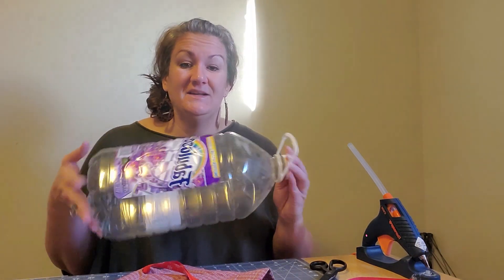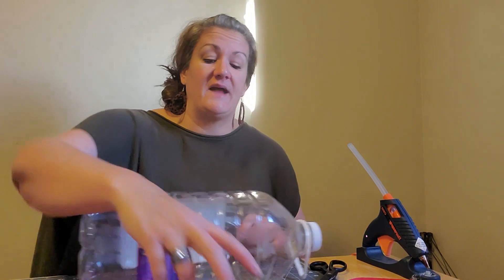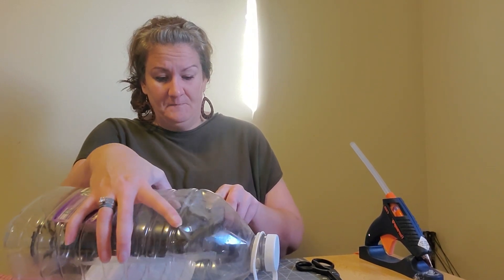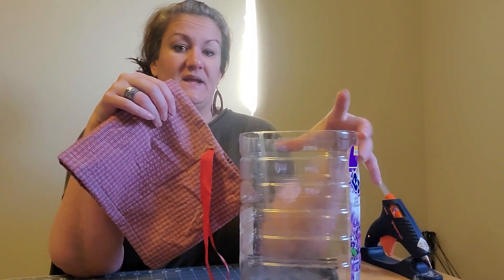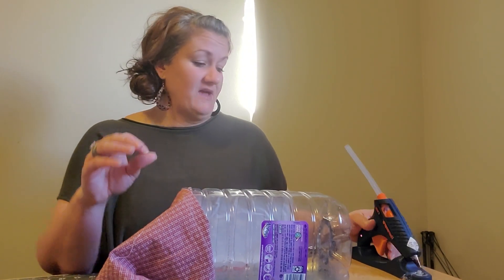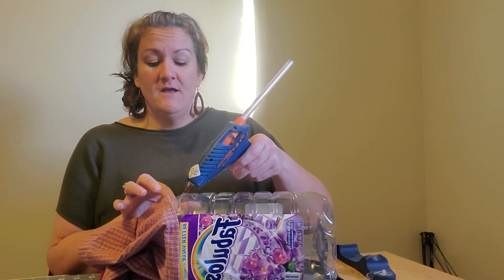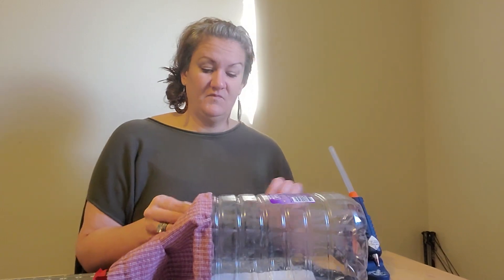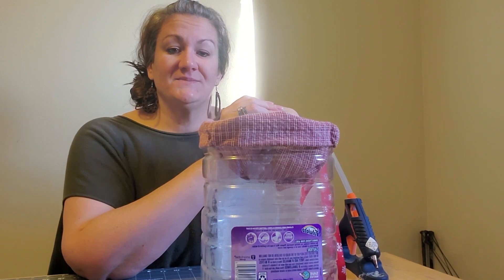Recycle Upcycle Part 3: plastic storage containers